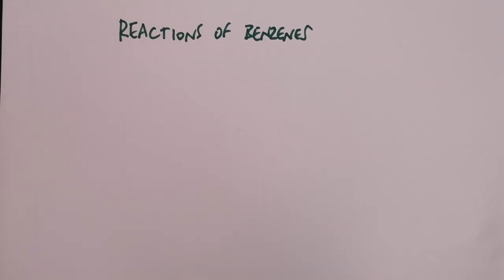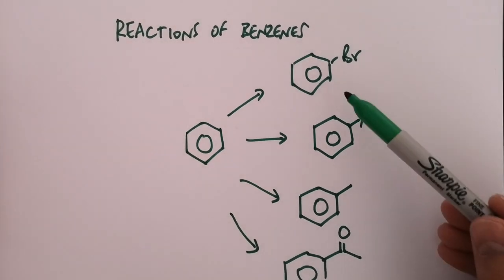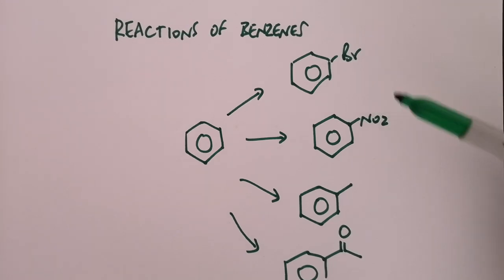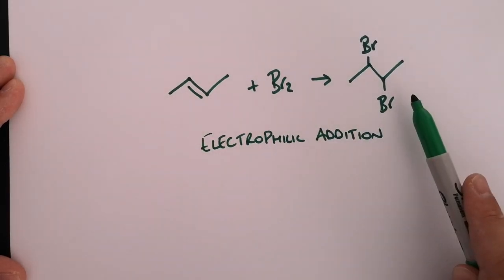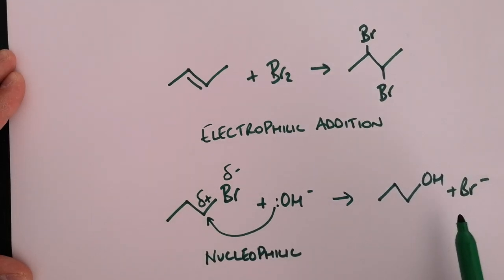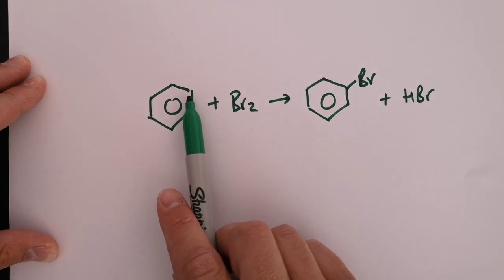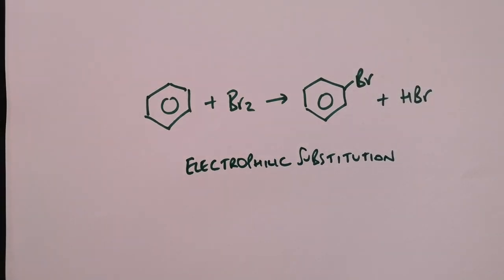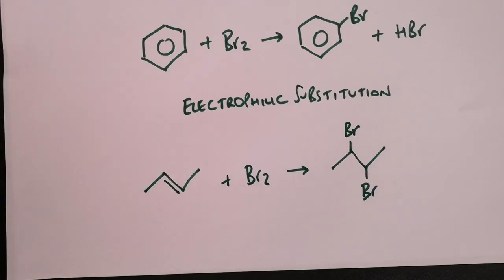OCR Aromatic Chemistry 6 - Reactions of Benzene